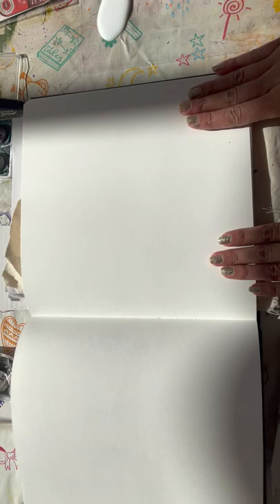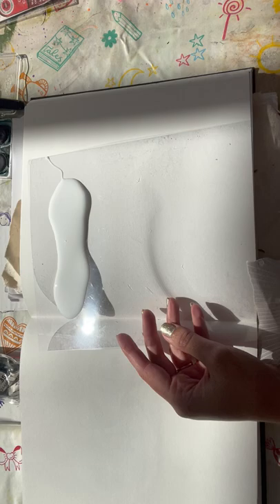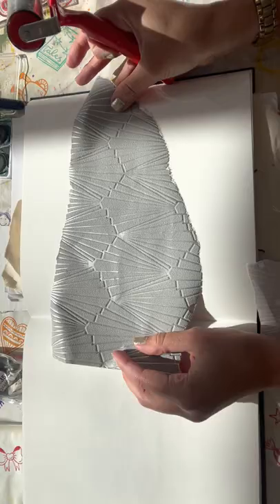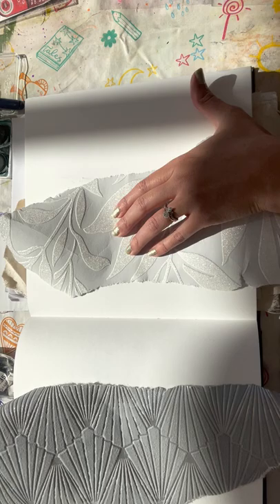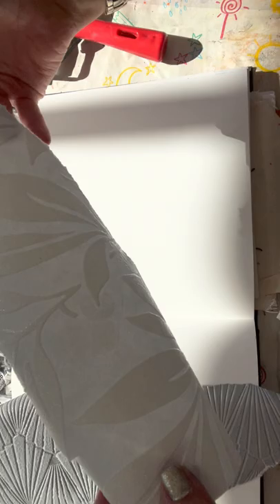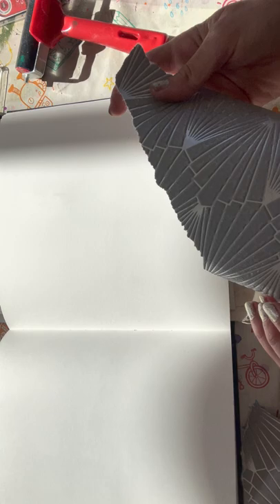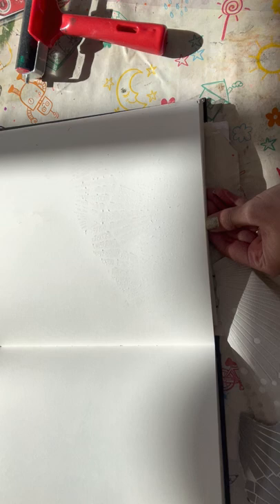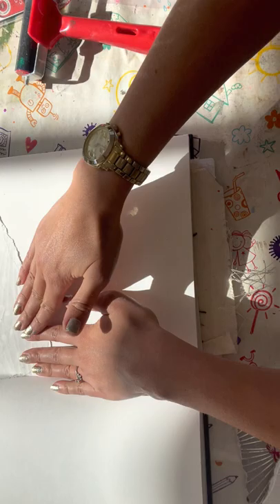Wallpaper printing session 1 of 6 mixed media block